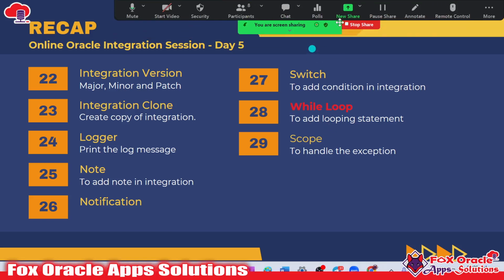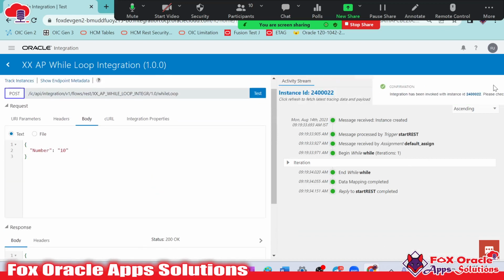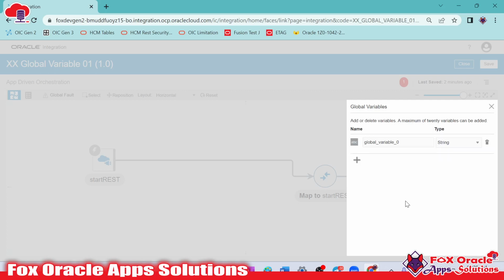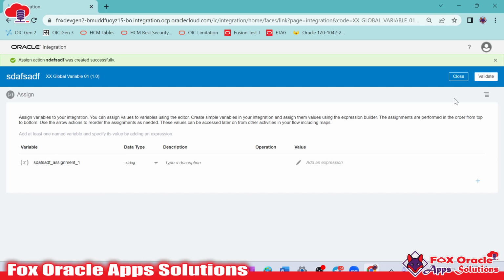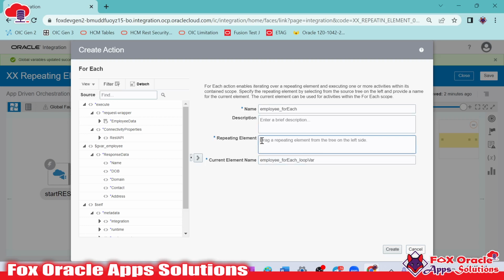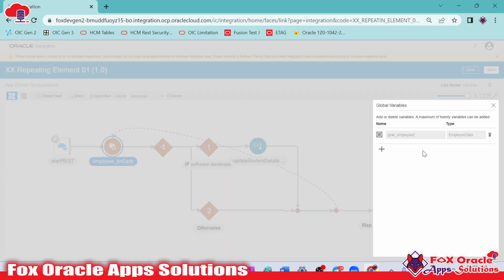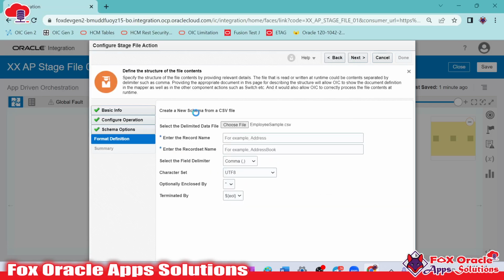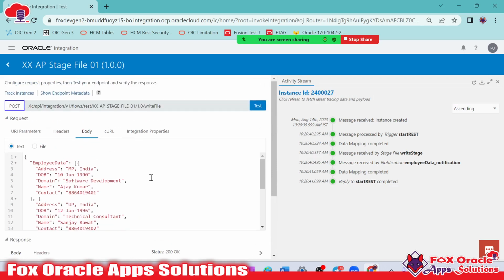Oracle Integration Online Session - Day 06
What is OIC?
Integration Cloud Service (ICS/OIC): It is a middleware that helps your application connect with two or more systems and helps in designing, monitoring, and managing connections between your applications.

Agenda:
Wait
While Loop
For Each Loop
Global Variable and Data Stitch
Stage File
 Write File Operation
Note: Wait loop we will cover in the next session.